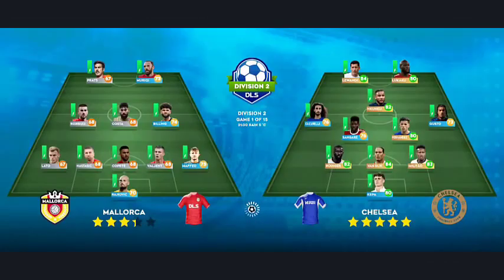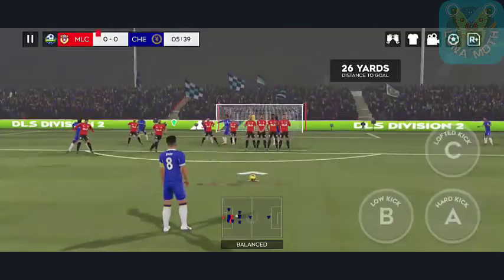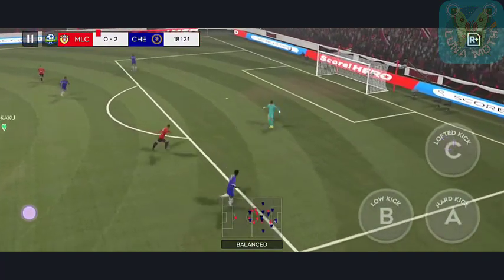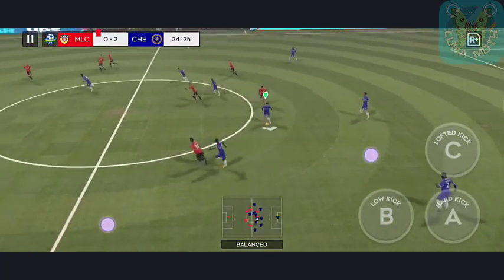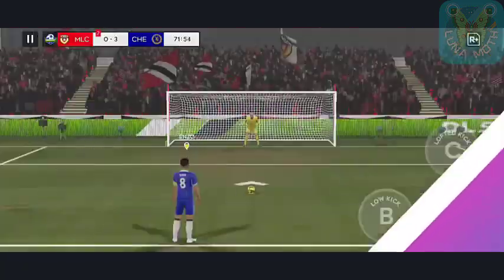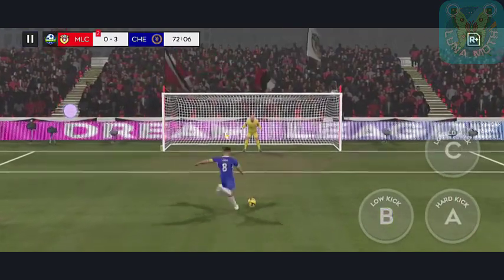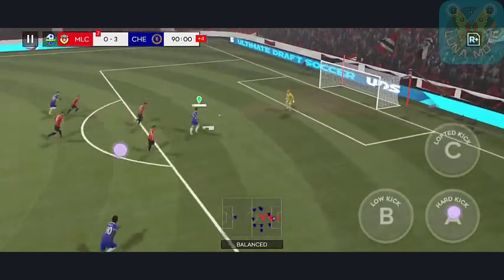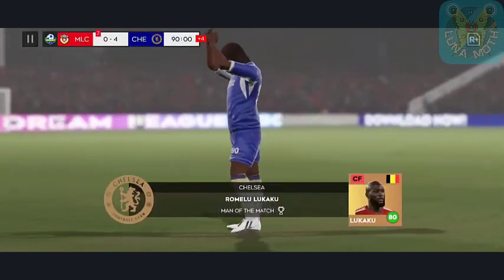DLS24 | Malloca 0 - 4 Chelsea | DIVISION 2 | Full Match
Dream League Soccer 2024
Chelsea Football Club
Malloca
DLS Cup
DLS Kits
Let's play game with me!